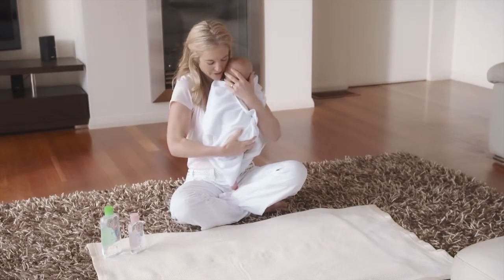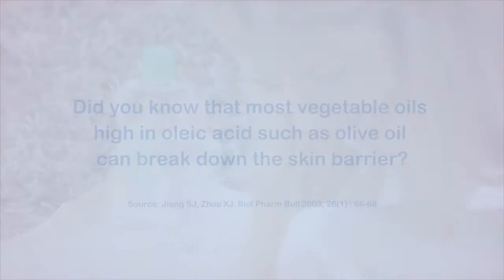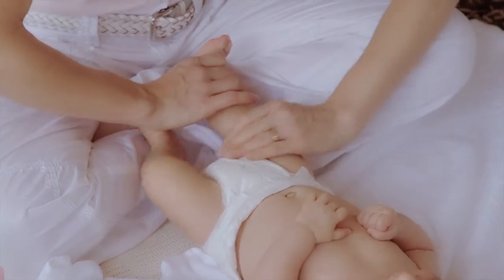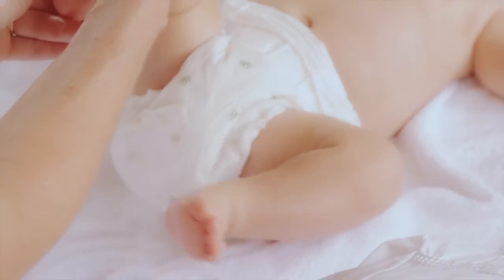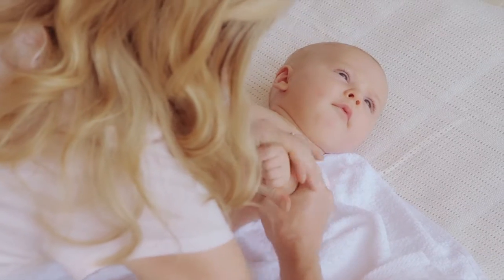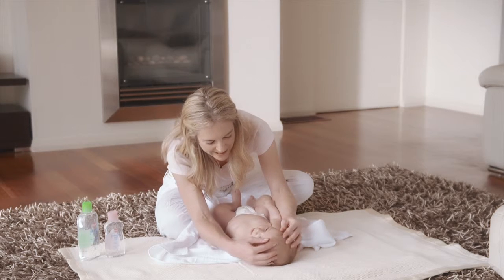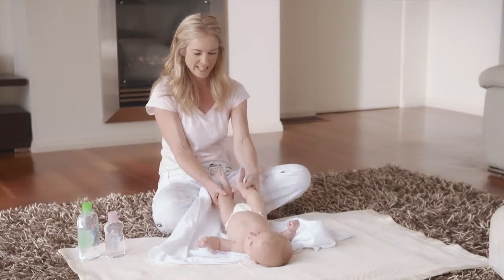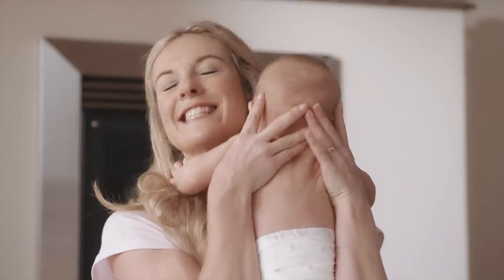Cute new born WEB Video (Instructional)